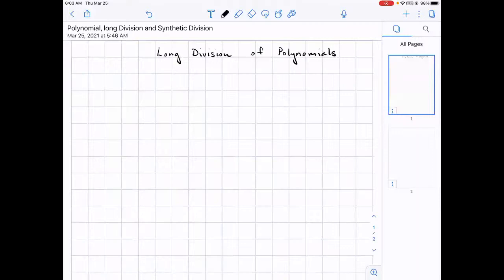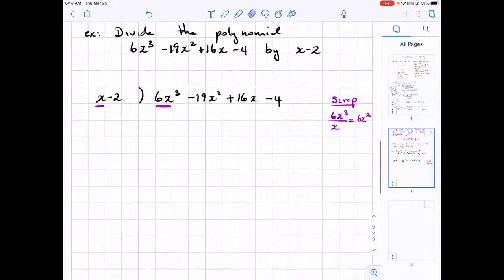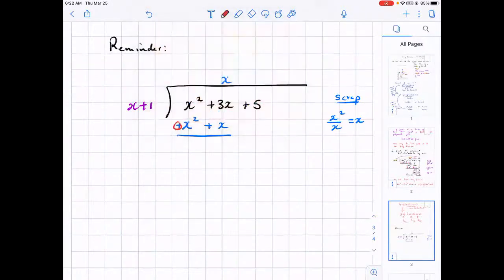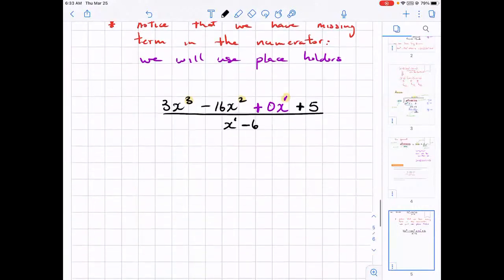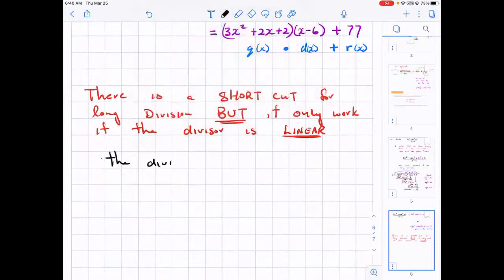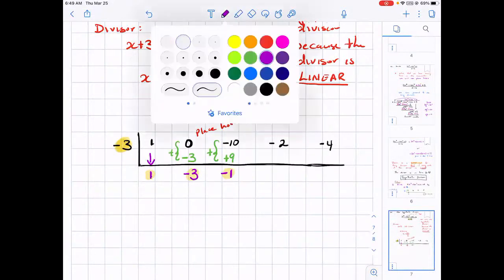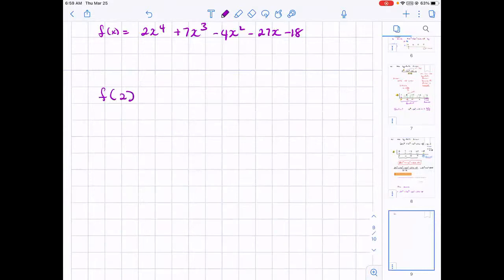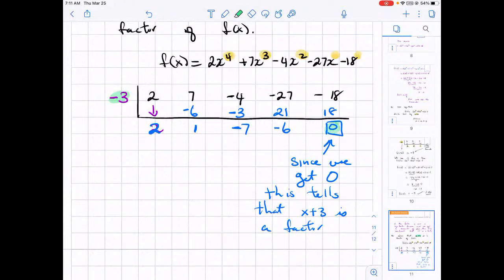Polynomial and Synthetic Division